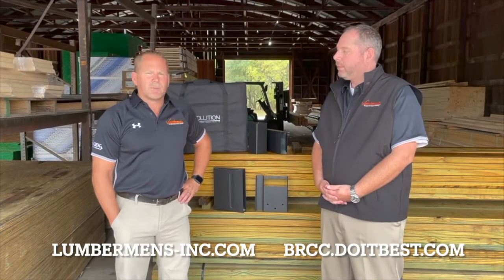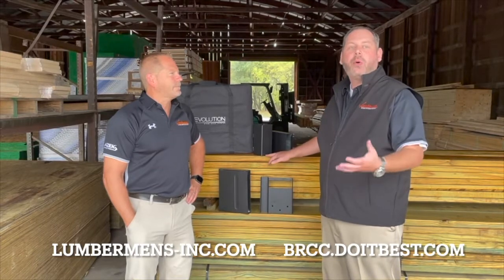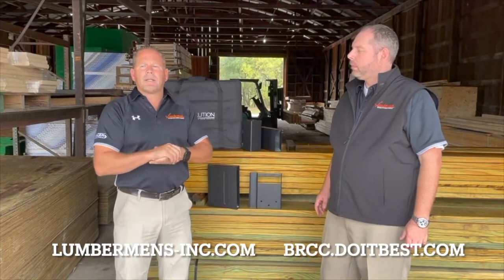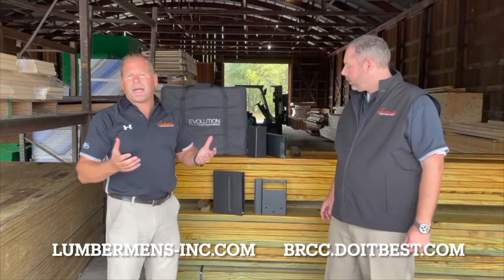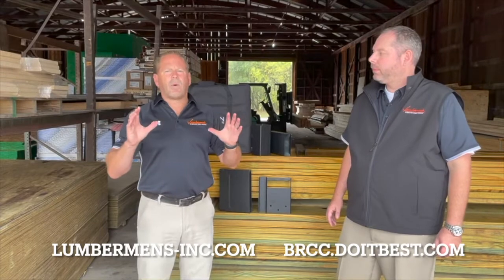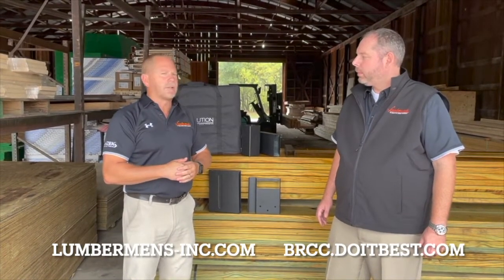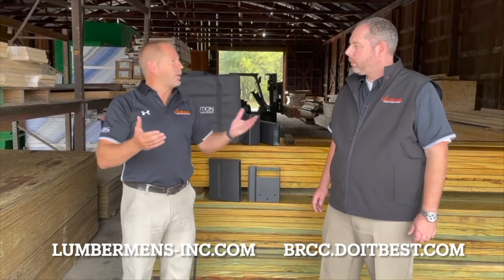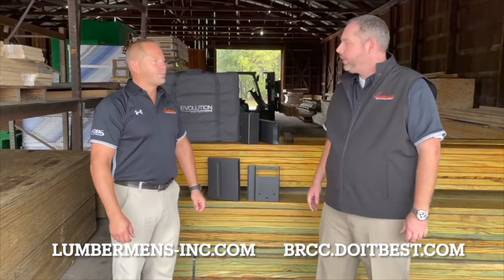The Buzz with Lumbermen's - Alternatives to Treated Wood for the Substructure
Kevin from Lumbermen's and David from Big Rapids Cash and Carry discuss some new technology in decking substructure that can last as long as new composite deck boards without the potential warping and rotting that traditional treated wood might have.